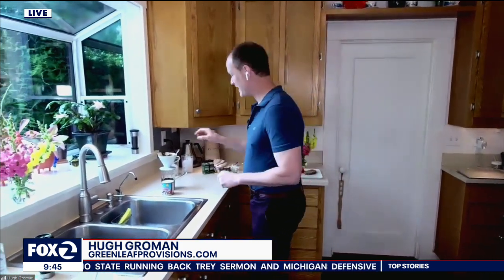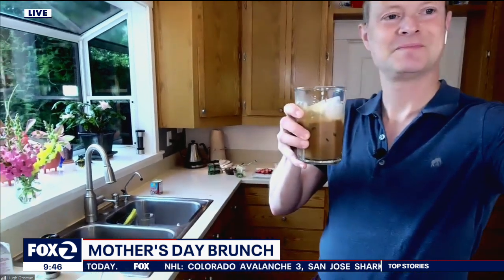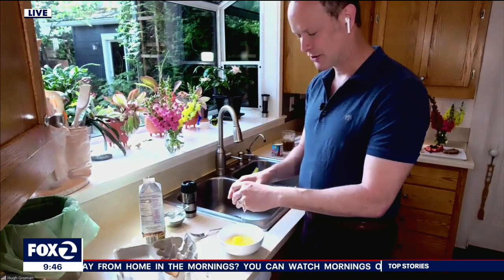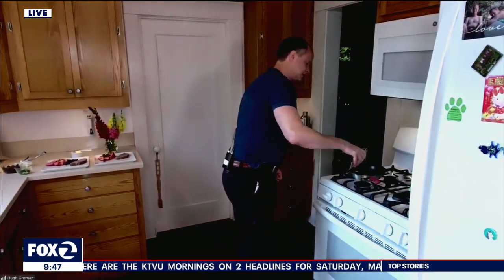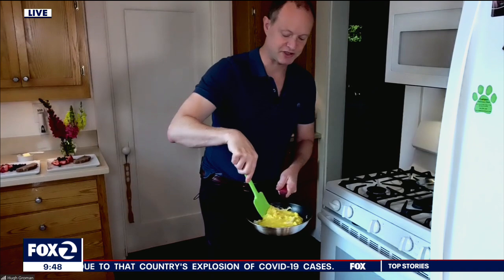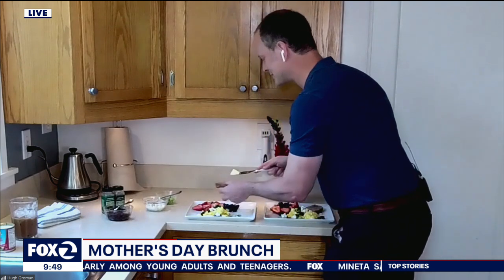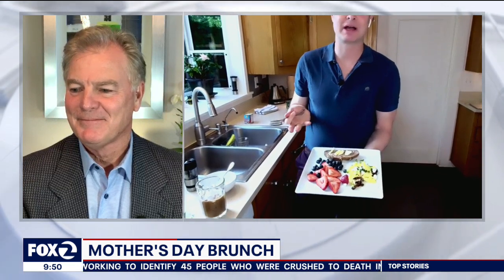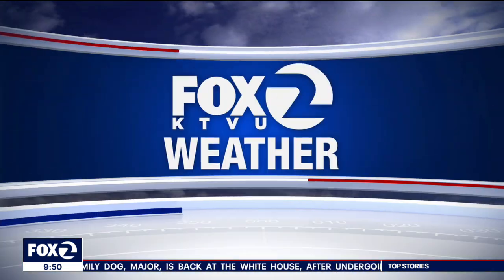Mother's Day brunch recipes: what to cook for mom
Chef Hugh Groman shows how to easily improve upon scrambled eggs alongside Vietnamese iced coffee. Get ready for Mother's Day 2021 with these ideas.